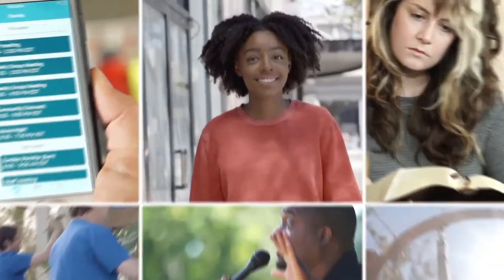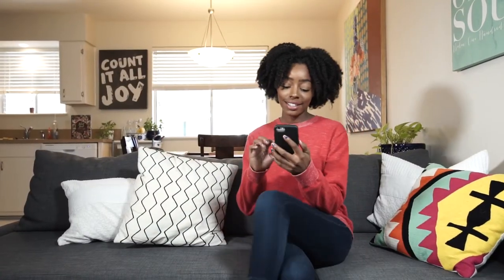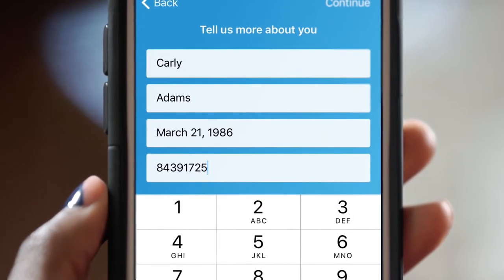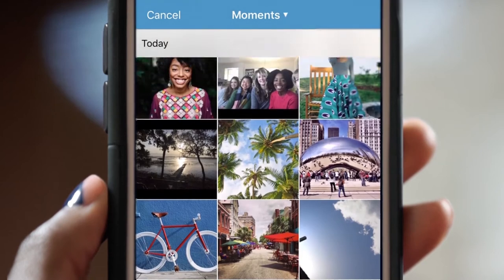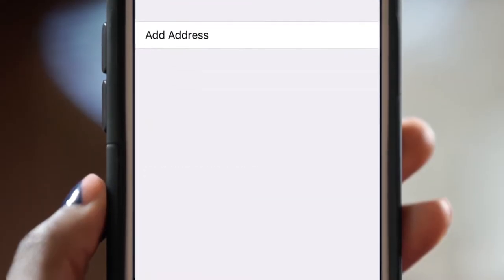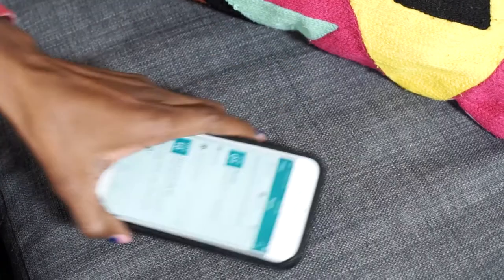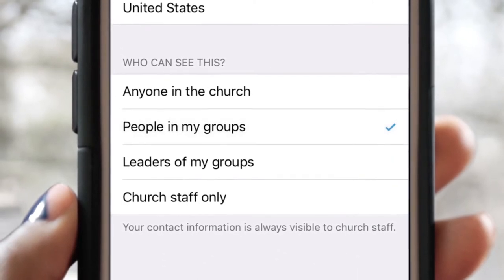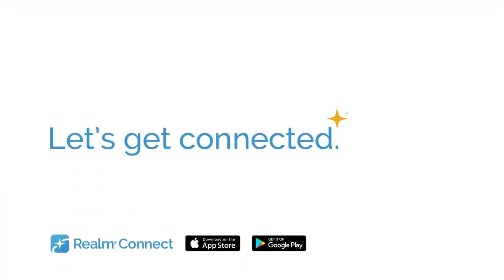Realm Resources Profiles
Check out how easy it is to manage your member profile in our new Realm directory!